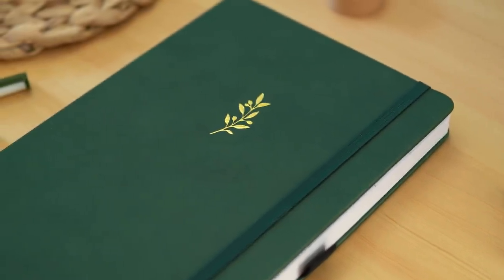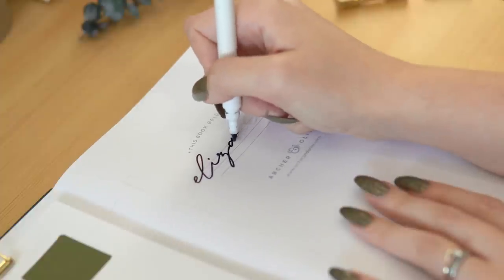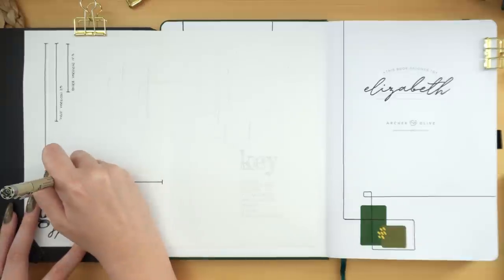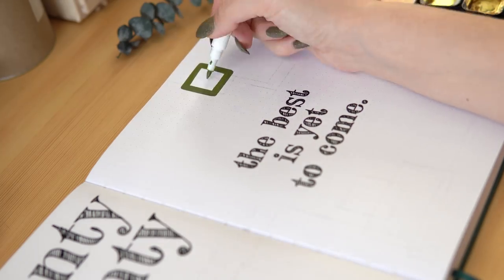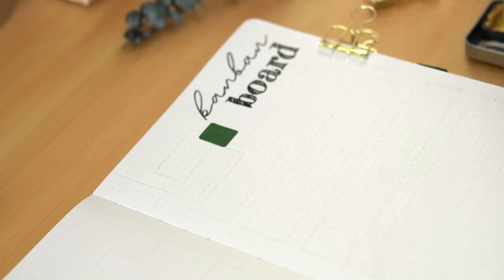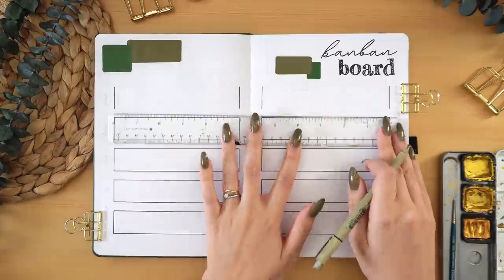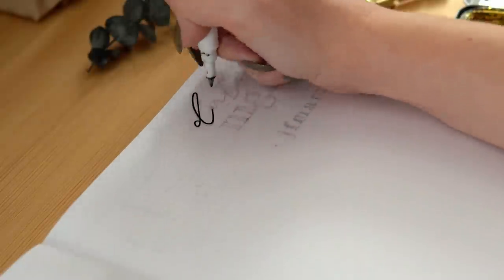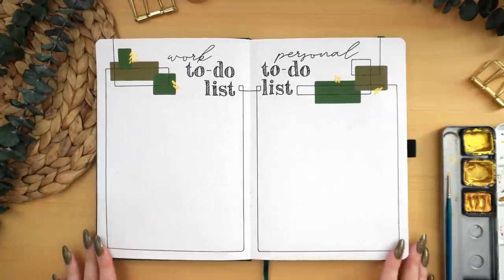MY 2022 BULLET JOURNAL SETUP | Easy Beginner-Friendly BuJo Spreads! 🌿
It's that time of year again! I'm setting up my 2022 Bullet Journal with a series of easy, beginner-friendly, BuJo spreads. These spreads look polished but are super easy to create. I hope this video gives you some ideas for setting up your own new bullet journal for 2022!

- Sakura Micron Archival Ink Pen in 08
- FineTec Olympic Gold Watercolour
- Mini Gold Wire Clips

- Sony A6600 Camera with the kit lens
- Sony A6400 Camera
- 30mm F1.4 Sigma Lens

FAQs
Where are you from? I'm a Canadian from Toronto, Ontario. Now living in Saskatchewan, Canada.
Are you a natural redhead? No, I'm naturally a brunette. I dye my hair using Herbatint 8R
What nail polish are you wearing? Mosaic by Cirque Colors.